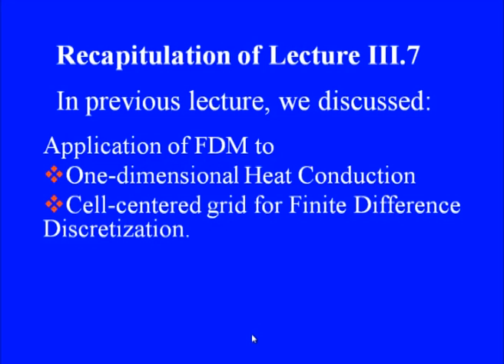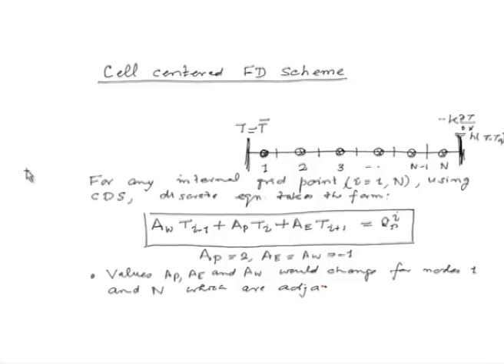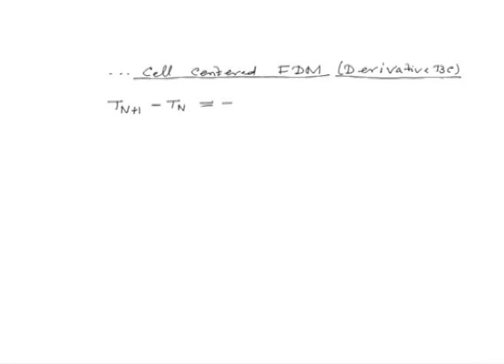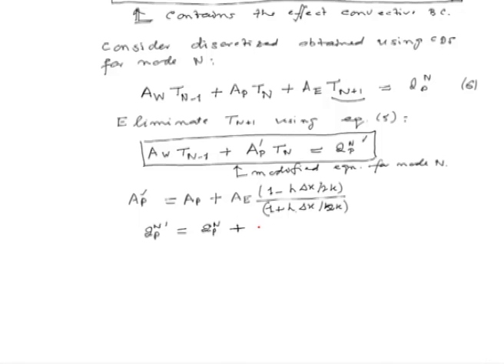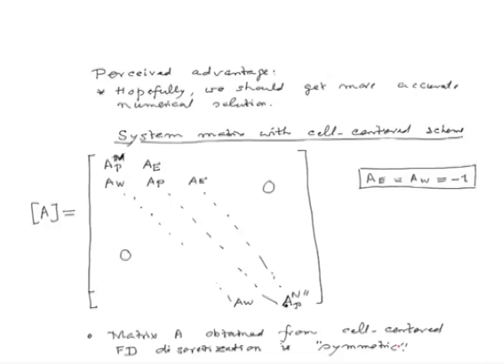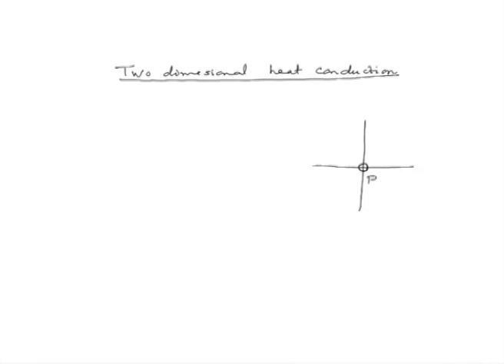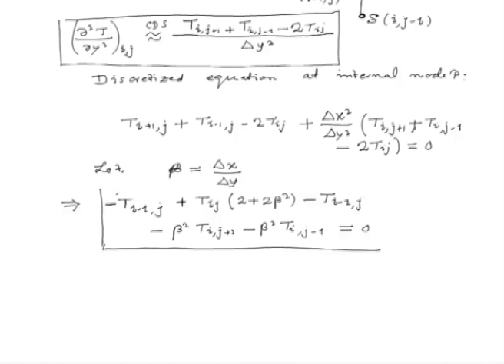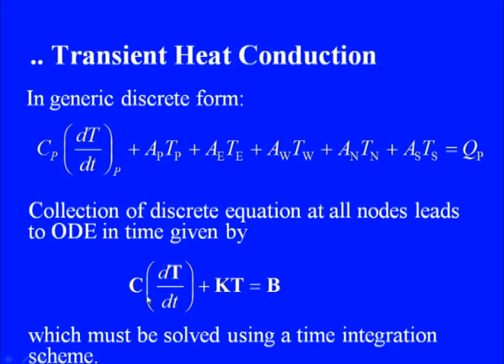Mod-03 Lec-08 Applications of FDM to Scalar Transport Problems-2